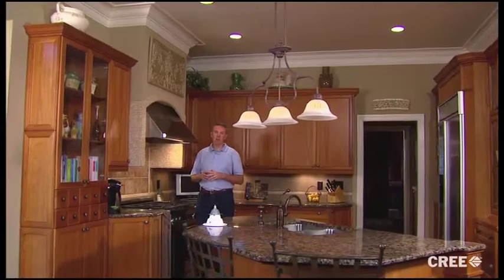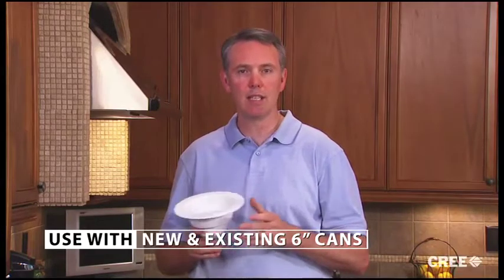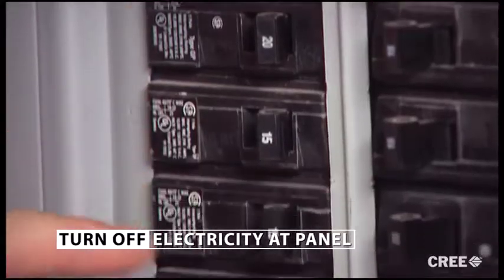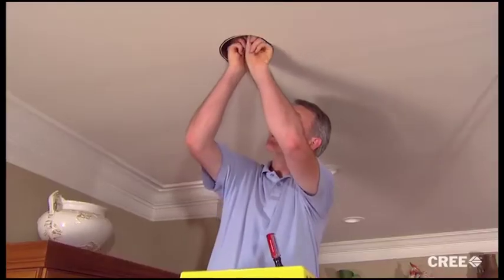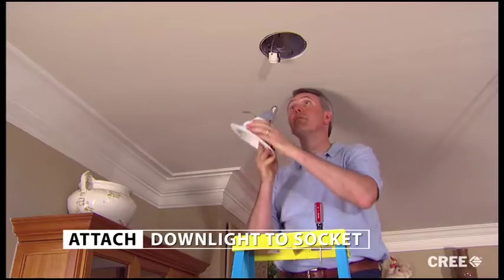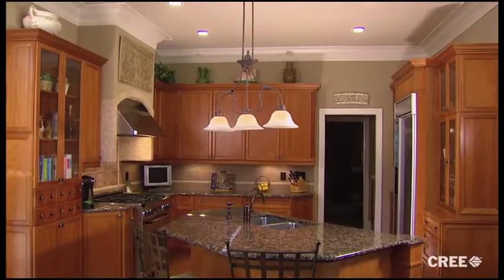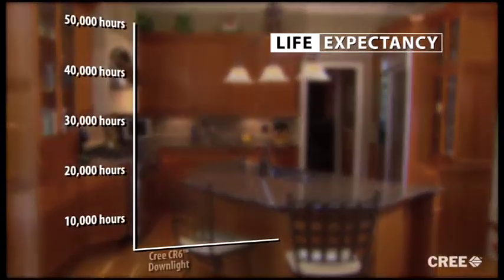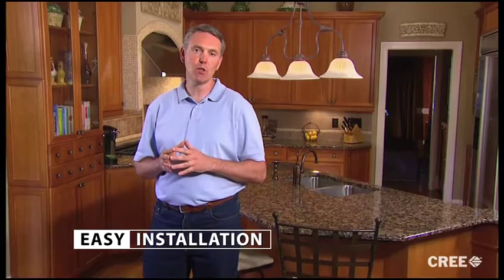Cree's CR6 LED Downlight Delivers Warm Light for your Home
Cree is innovating with LED downlights that provide the same luminescence as incandescent bulbs but operate at a fraction of the cost. Cree showcased the CR6 at IBS2011 in Orlando.